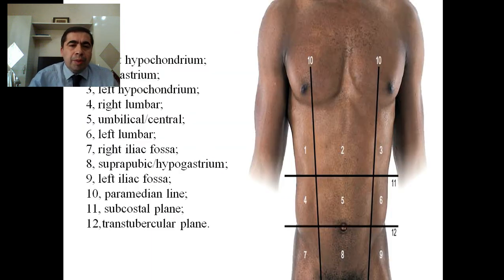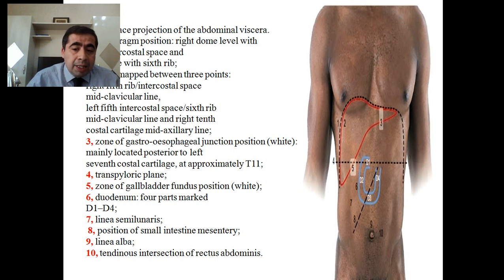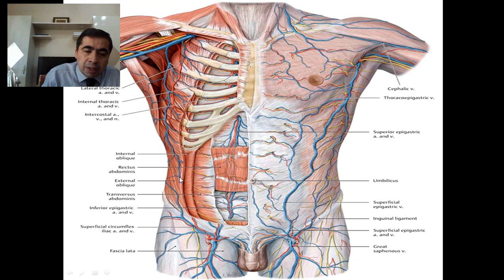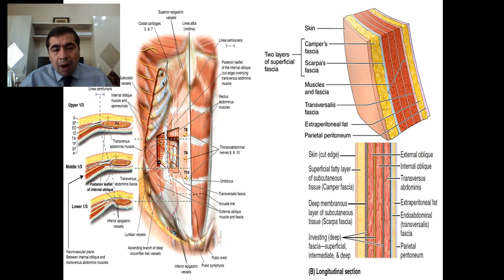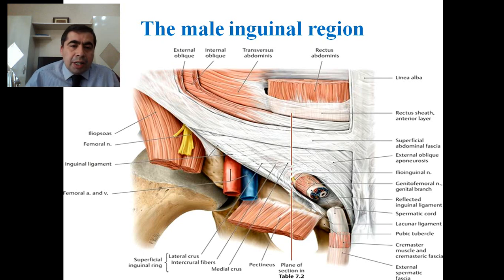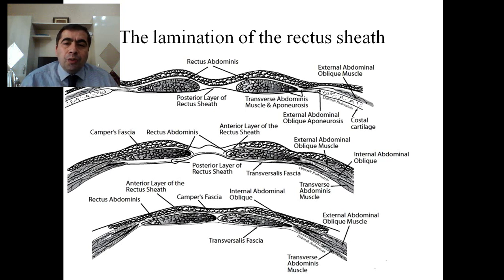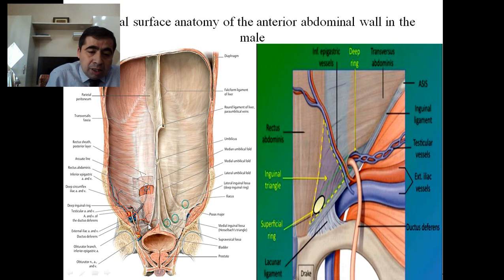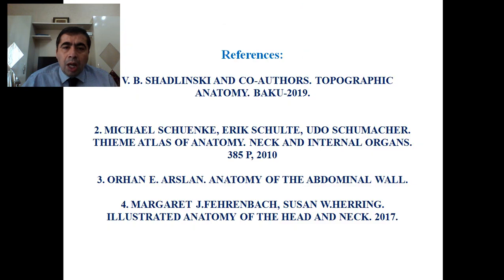Department of Human anatomy and medical terminology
The V lecture for the students of General medicine faculty, II year of education. Department of Human anatomy and medical terminology, lecturer -associate professor Anar S. Abdullayev.